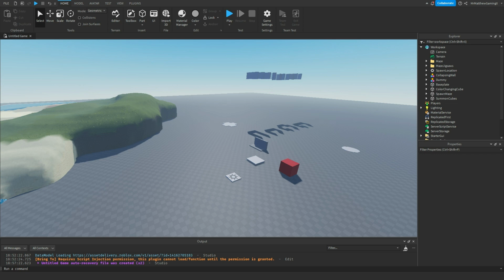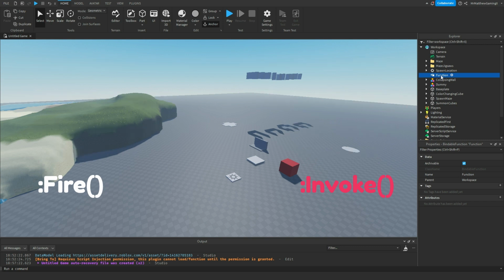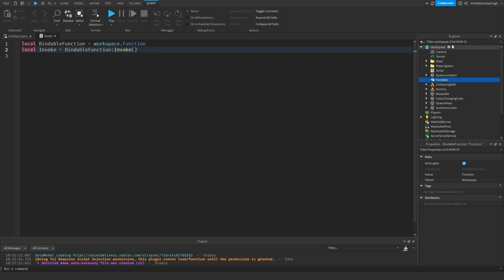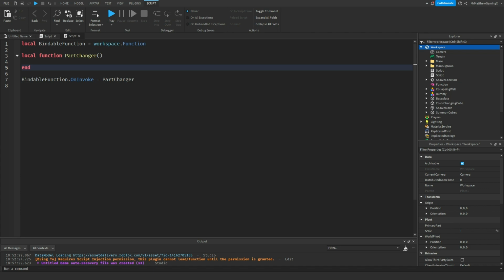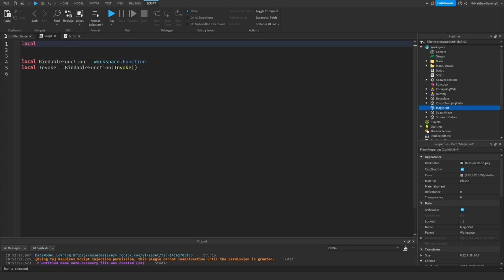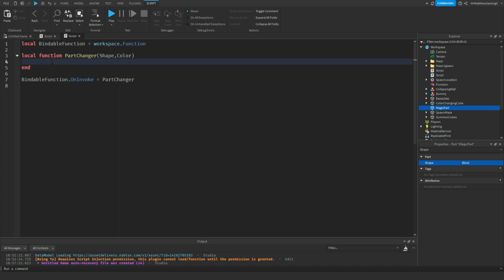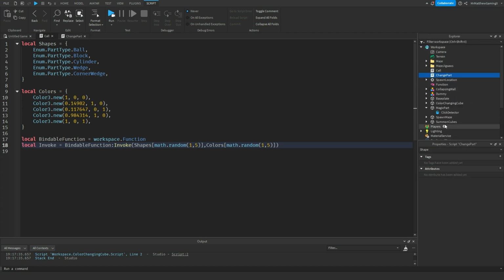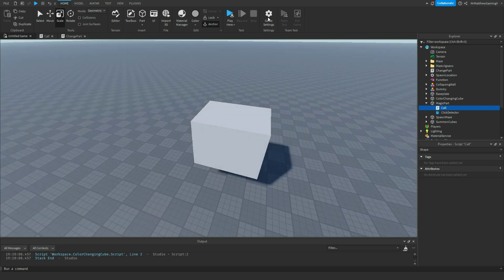Bindable Functions | Roblox How To Series [11]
Building off of the previous episodes, we will discuss the uses and functionality of Bindable Functions.